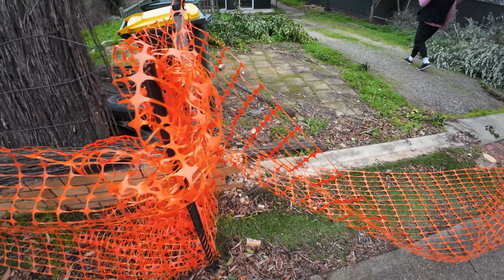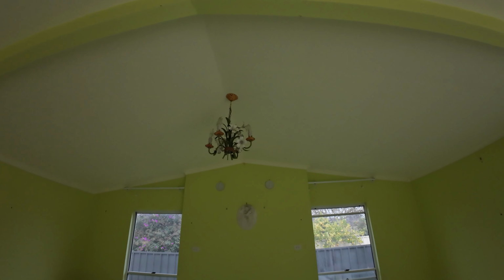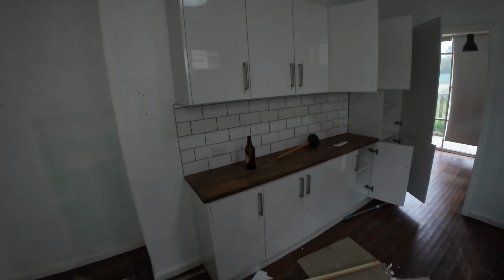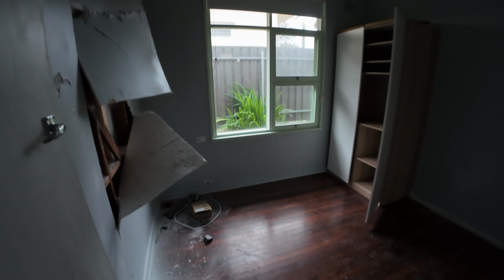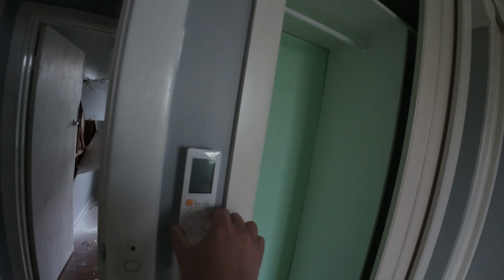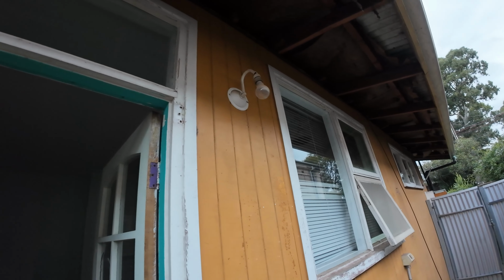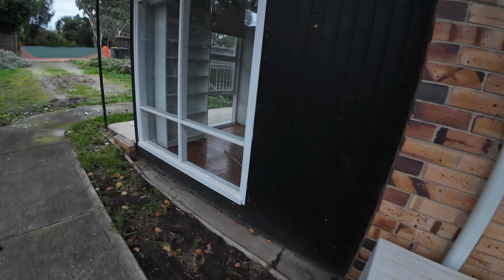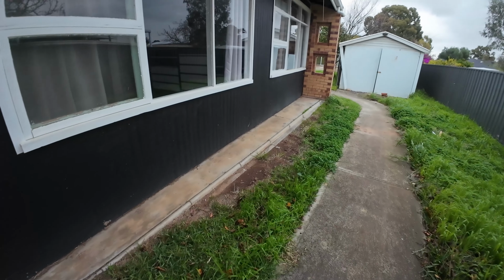Shoe Boxes to Replace this Home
This eastern suburb Adelaide home is soon to be no more. Come with me as we take a look through this place before shoe boxes replace this old home.

Best friend and exploring partner:

Heather from @ComehitherwithHeather

urban exploration, urbex, abandoned Australia, abandoned world, urban decay, exploring abandoned places, abandoned home